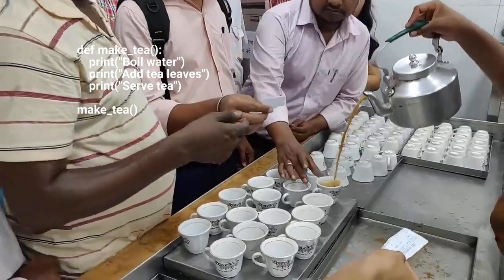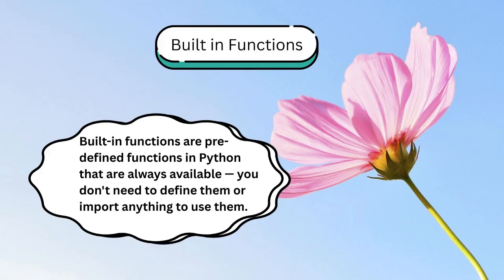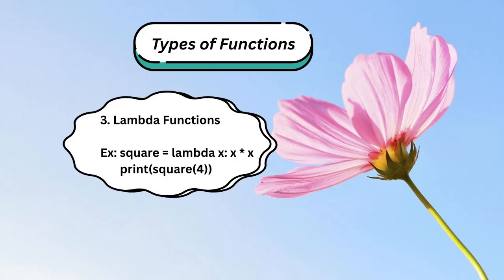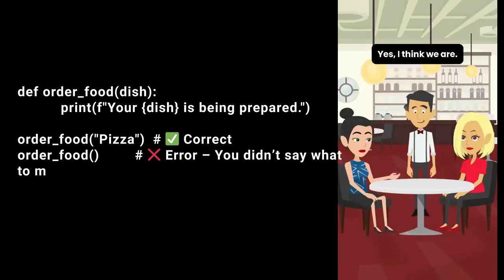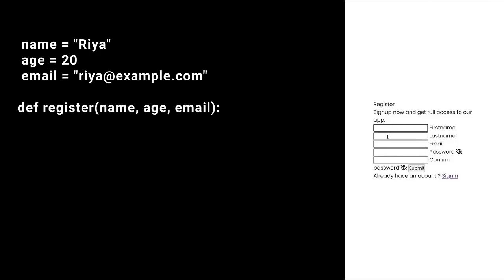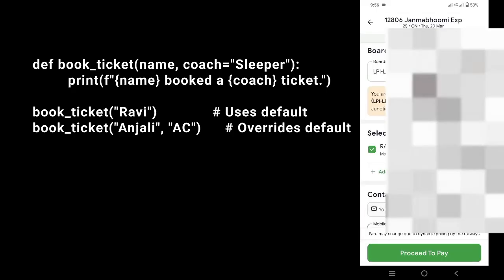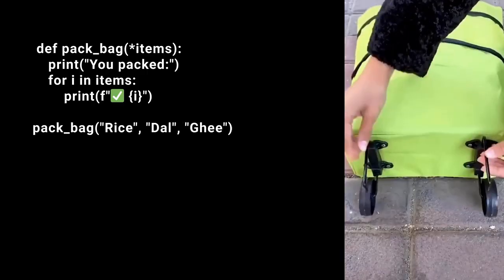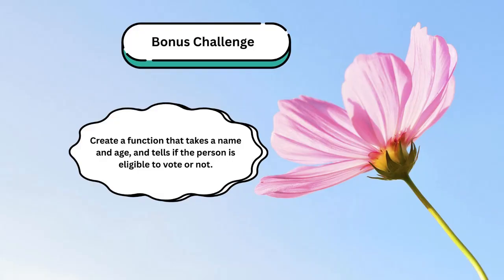"Nobody Explained Python Functions Like THIS Before 😲 | Watch Now!"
🍕 Just like you order pizza online — you give input, and you get output.
That's exactly how **Functions in Python** work!

In this video, we'll learn:
✅ Types of Functions (Built-in, User-defined, Lambda)
✅ Passing Arguments – Required, Keyword, Default, *args, **kwargs
✅ Return Statements
✅ Real-Life Examples: Tea-making, Pizza-ordering, Shopping bag & more!

🔁 Reuse your code. 📦 Keep it clean. 🎯 Learn smart with real-world analogies!

📌 This is the most important chapter after loops. Don’t skip!

🧠 BONUS CHALLENGE at the end. Are you ready?